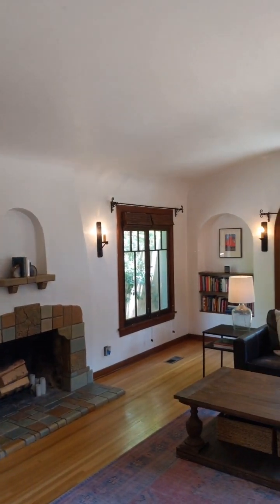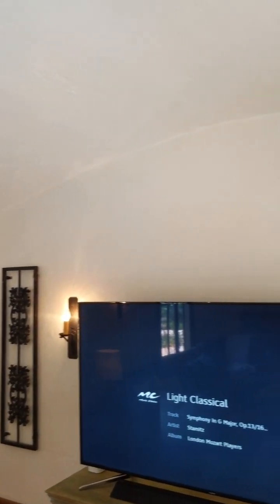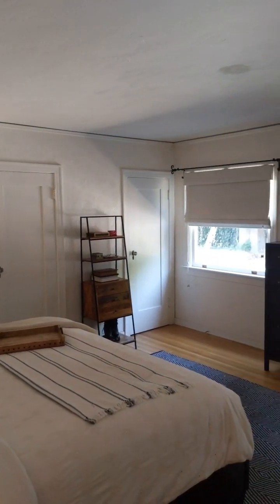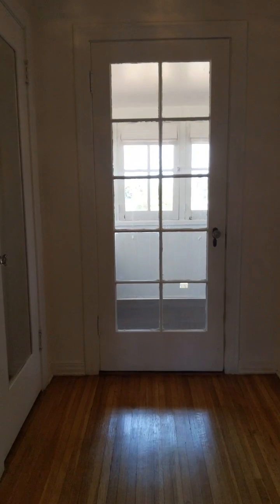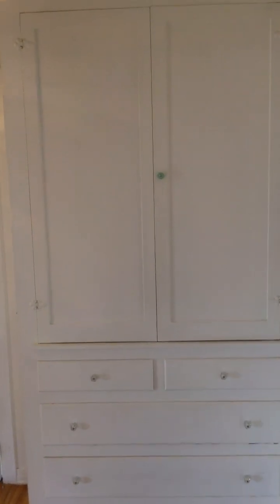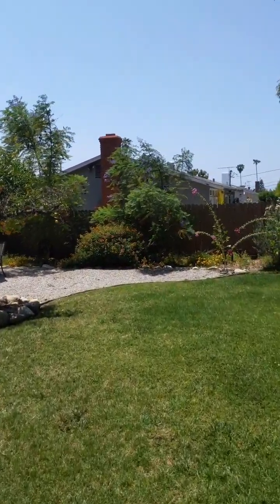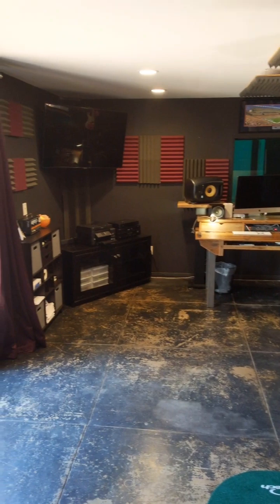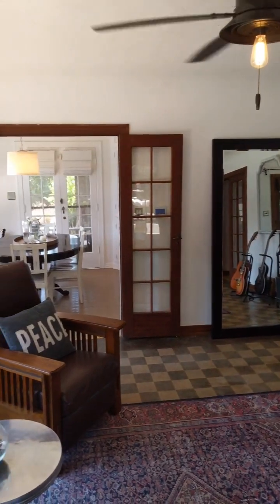GORGEOUS Historic Spanish Style Home near The Village - 3429 N Towne Avenue, Claremont CA 91711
🏡🎈Welcome to Claremont, CA🎈🏡
Claremont is a highly desirable neighborhood on the eastern edge of Los Angeles County. Mostly known for its rich heritage in the citrus industry as well as a west coast escape for local artists, most people are also familiar with the Claremont Colleges as well. Small town charm, top shelf public schools, many community activities focused on the arts, and the much loved Claremont Village downtown are the main reasons so many people find our small town the perfect place to raise a family or set down roots.

🏡 ~2,378 SQ. FOOTAGE
🛏 3 BEDROOMS
🛁 2 BATHROOMS
🚘2  GARAGE

🔎Searching for your next home?
🔎Looking to see what your home is worth?

EXQUISITE CIRCA 1928 SPANISH CHARACTER HOME. This significant property sits on a large over-sized sweeping over 1/3 acre corner lot. You will be welcomed to the property through an inviting gated courtyard entry to a trickling fountain. Enjoy the resort-style pool, spa & gracious landscaping with mature trees and park-like landscape. Home includes a light filled floor plan and is meticulously maintained to be as original as possible with numerous modern appointments. 3 spacious bedrooms + Sleeping porch that has room for a small bed. Graceful arches, coved ceilings, refined original woodwork, refinished oak hardwood floors, original glass door knobs, wrought iron hardware are just a few of the many special architectural details. Home features a large living room with antique stained glass window from England, built-in coves, barrel ceiling, and handsome Batchelder tiled fireplace. Versatile family/dining room can be utilized many ways. The formal dining area is convenient to the kitchen and has a beautiful wall of French windows facing the pool. Updated Kitchen has built-in storage shelves and drawers, plenty of storage, mobile island, upgraded appliances, vintage 1920’s wrought iron chandelier & built-in ironing board. 2 central air conditioners, extensive copper re-piping, newer attic insulation, state-of-the-art security system, and NOAA water saving sprinkler system. Sunlit indoor laundry room. OWNED & FULLY PAID Solar system. Spanish clay red tiled roof. Garage is currently used as a recording studio/office, but could easily be converted back. Large concrete driveway with room for around 6 cars and a professionally installed basketball hoop. Award winning Claremont Schools.